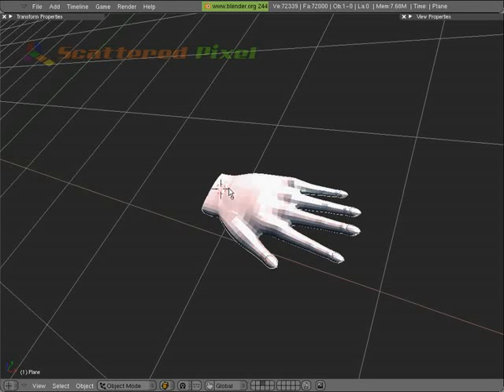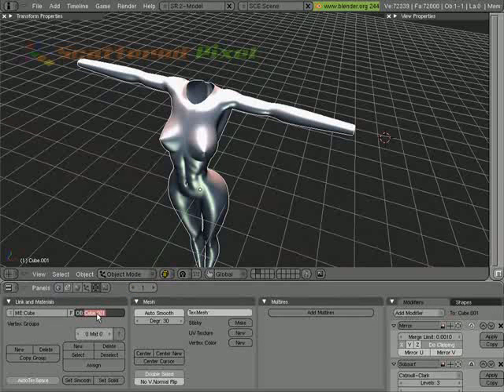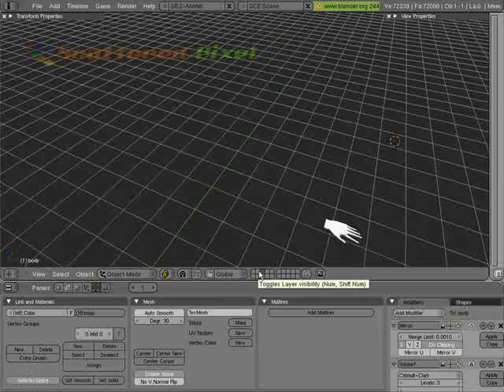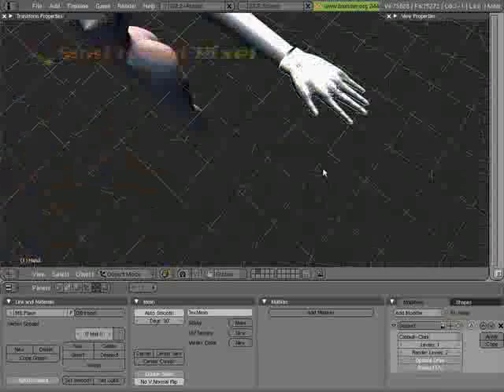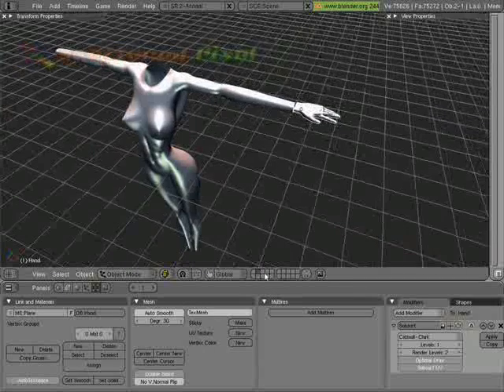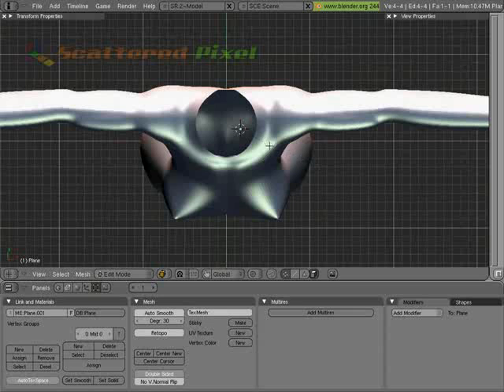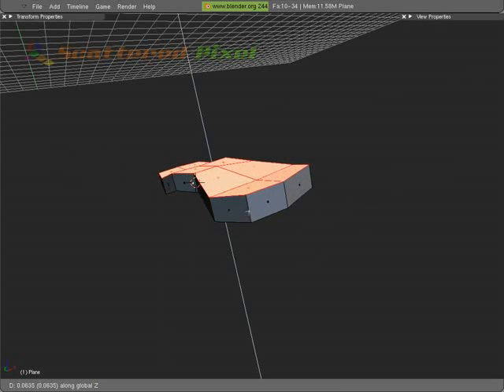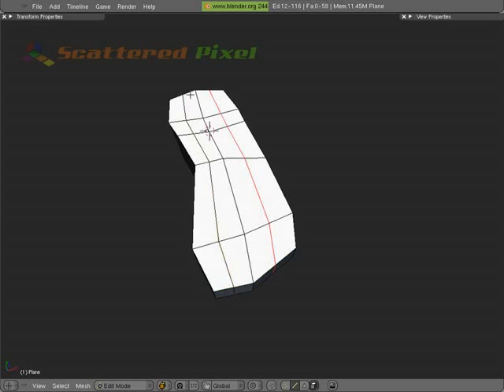Body Modelling Part 10 - Modelling The Foot And Appending 1/2